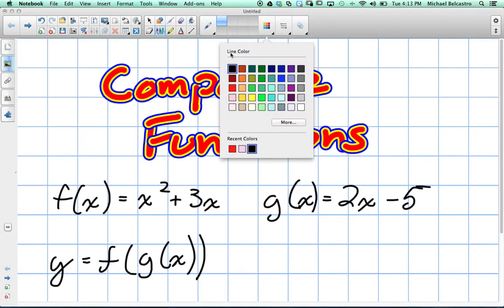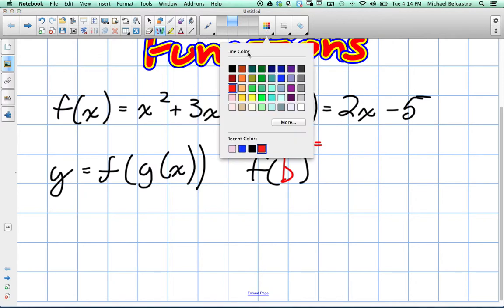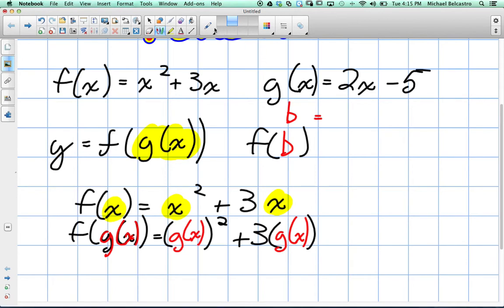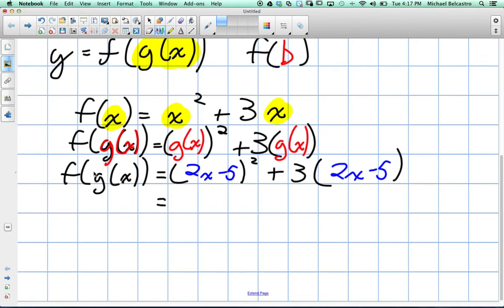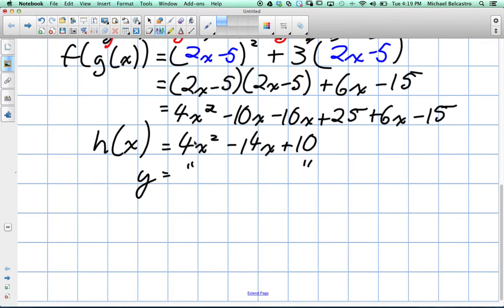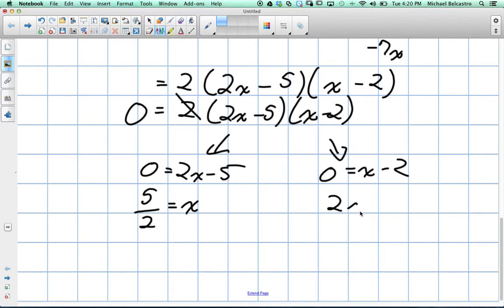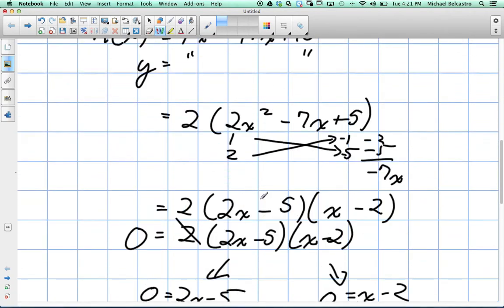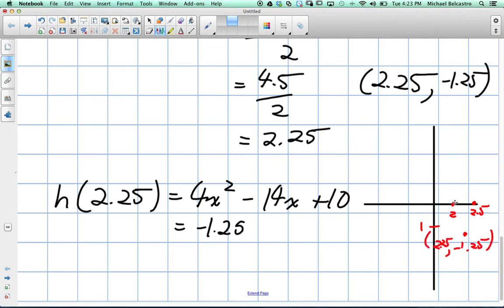Composite Functions Grade 12 Advanced Functions Lesson 8 3 7 1 14